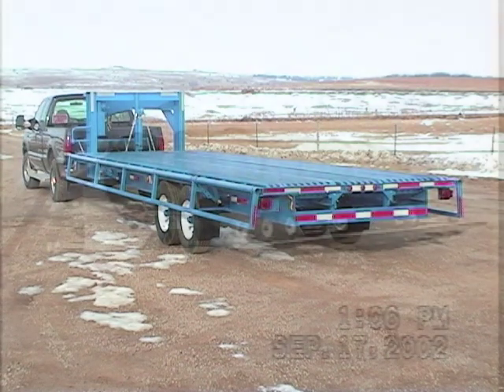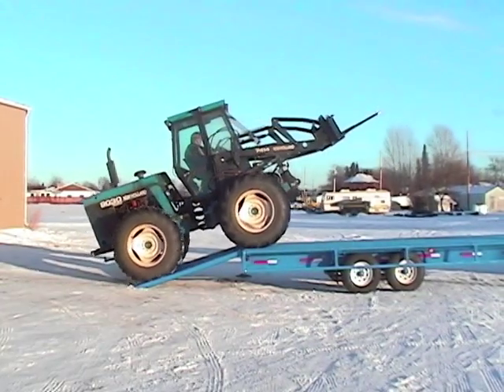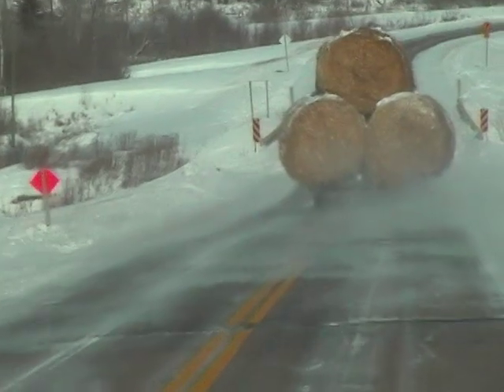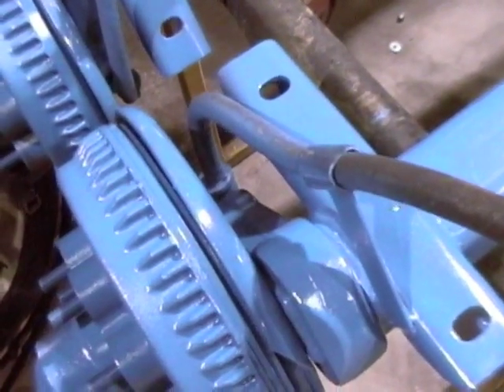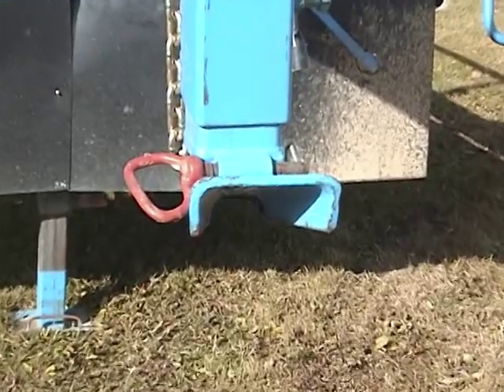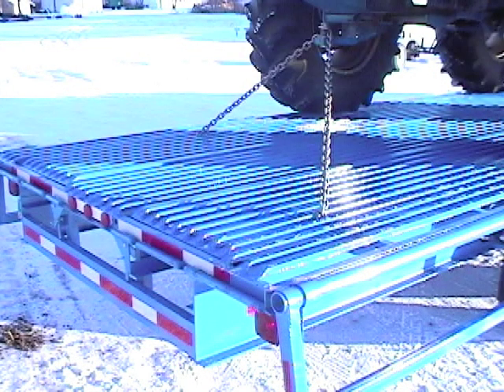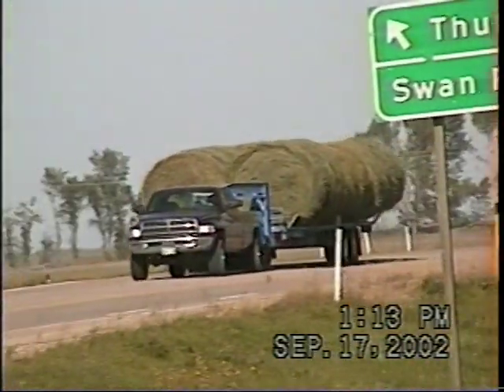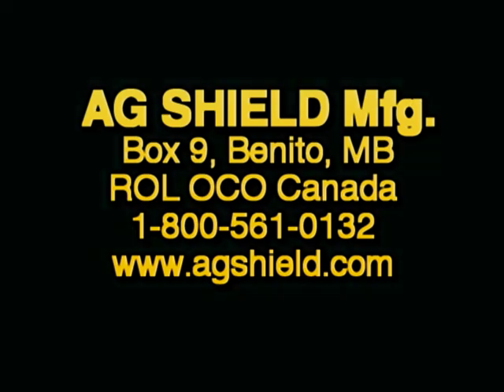MultiTrailer 5th wheel bale / all loads trailer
The MultiTrailer by Ag Shield is not only a self unloading round bale trailer but can carry 14,000 to 18,000lbs of what ever you want to haul!